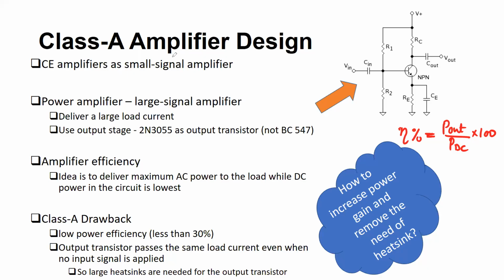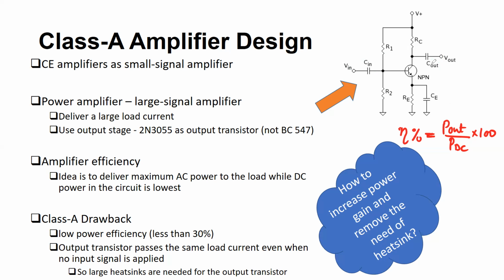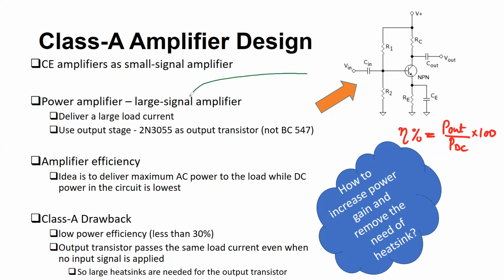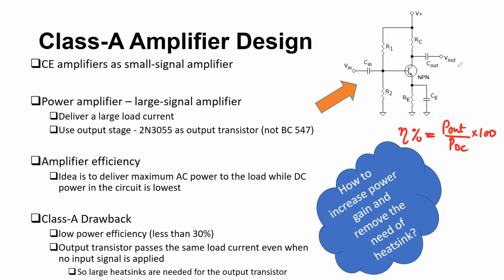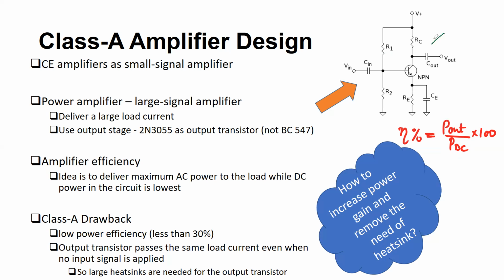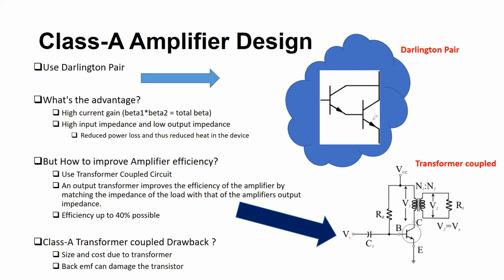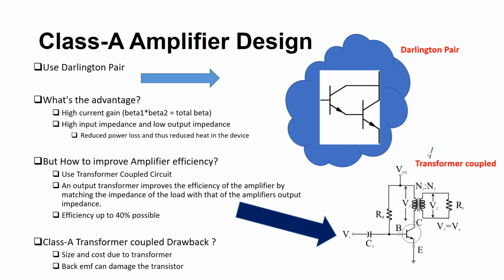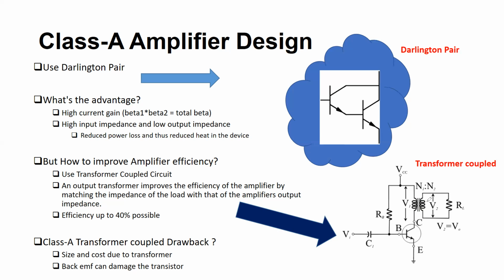Can I Use This Amplifier as Power Amp?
Today, we're diving deep into the fascinating world of Class A amplifiers. Join us as we explore the intricacies of this essential component in electronic circuits.

In this video, we dissect the classic BJT biased as a small signal amplifier, a quintessential example of a Class A amplifier. You'll learn about its fundamental working principles, including input and output signal amplification, emitter degeneration resistance, and coupling capacitances.

Discover how Class A amplifiers find applications in audio power amplification, delivering efficient output currents to loads like loudspeakers. We'll also explore the distinction between small signal and large signal amplifiers, elucidating the power delivery dynamics and efficiency considerations for each.

But efficiency isn't the only challenge in Class A amplification. We delve into the limitations of single-transistor configurations, such as the need for heat sinks and their inherent power inefficiencies.

To overcome these challenges, we introduce the Darlington pair—a transformative solution that enhances current handling capabilities while minimizing heat dissipation. We also explore the transformative potential of transformer-coupled Class A amplifier designs, which offer improved efficiency and power conversion rates.

As we navigate through various amplifier configurations, we weigh the advantages and drawbacks of each, providing insights into their practical applications and considerations for optimal performance.

If you're intrigued by the world of amplifiers and eager to unlock their full potential, this video is for you! Happy learning!